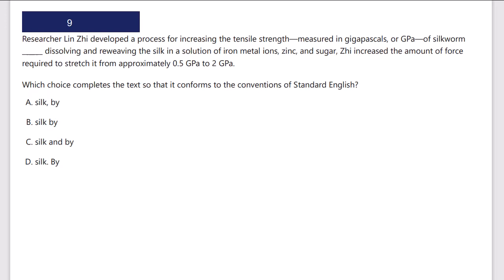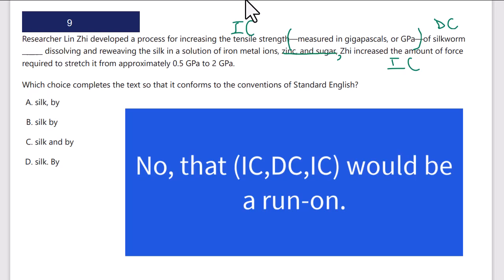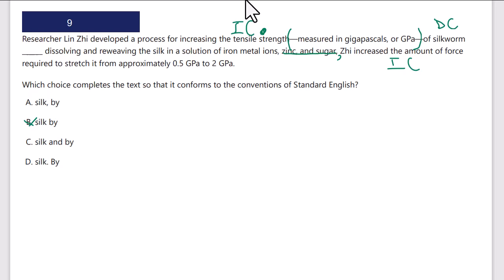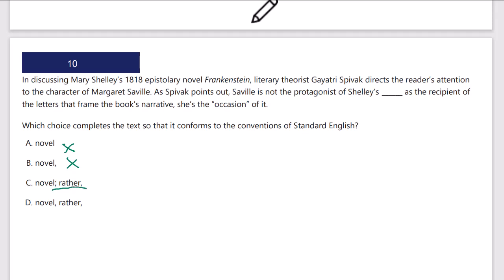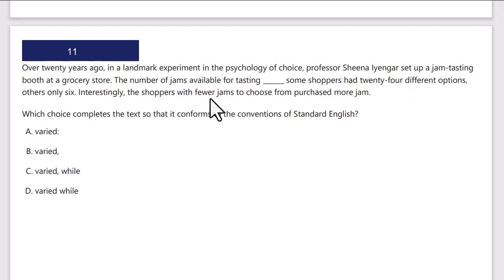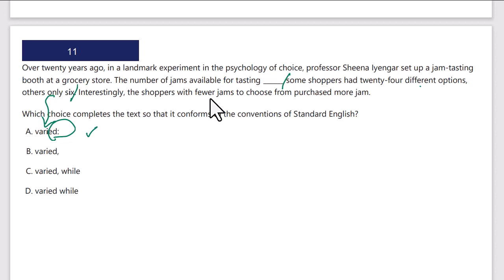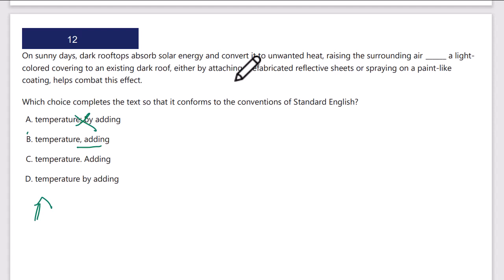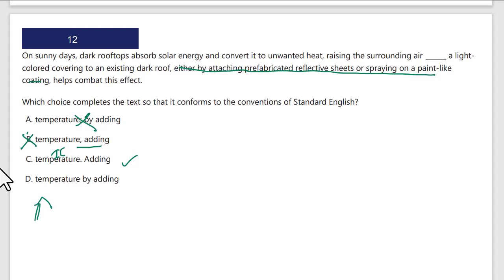Boundaries Hard Q9_Q12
00:00 9
02:17 10
03:47 11
05:10 12